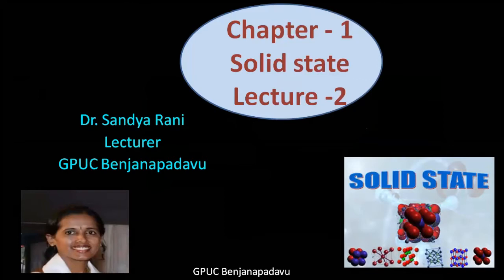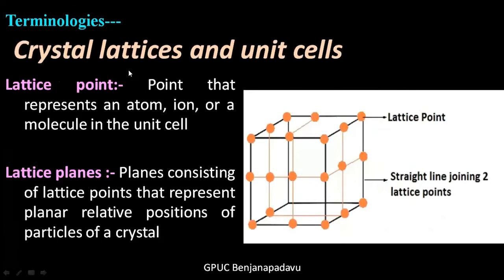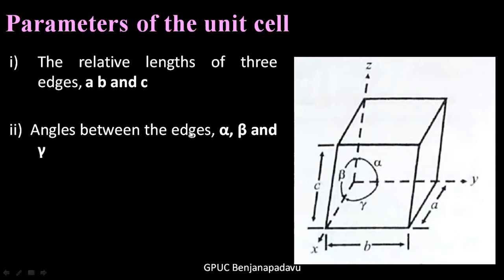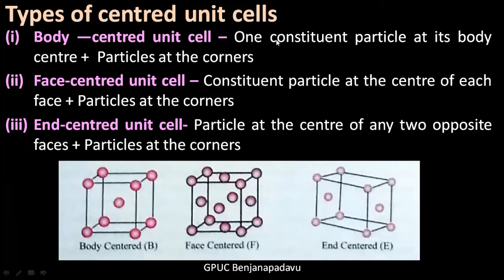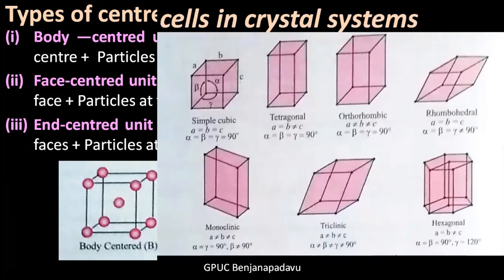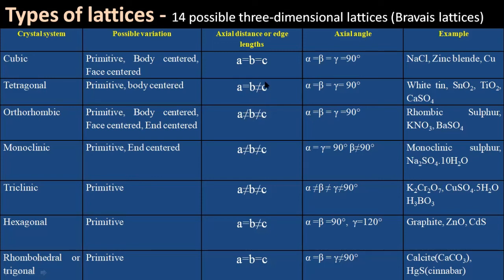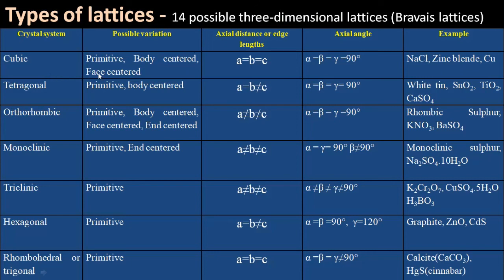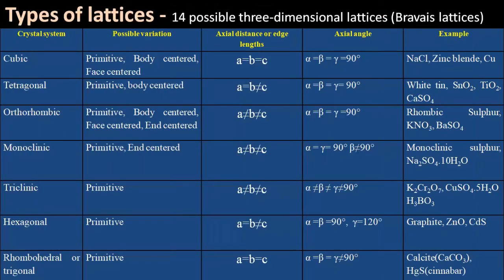Solid state L 2-11 PU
Crystal Structures, parameters of unit cell and terminologies